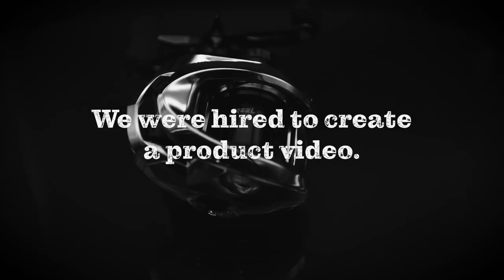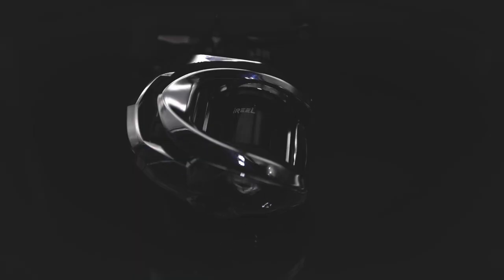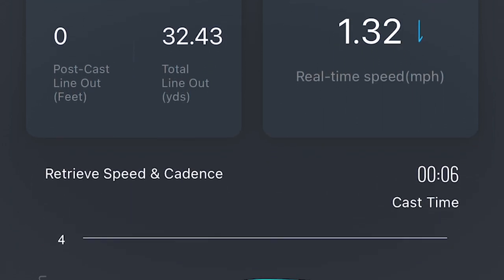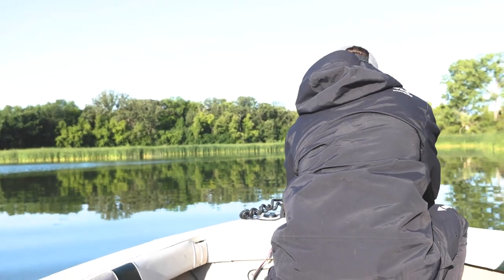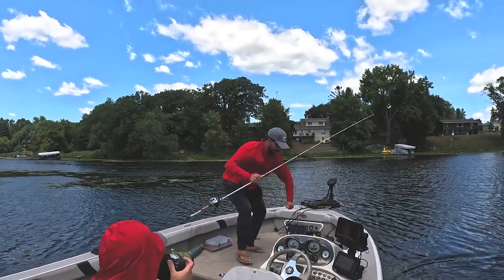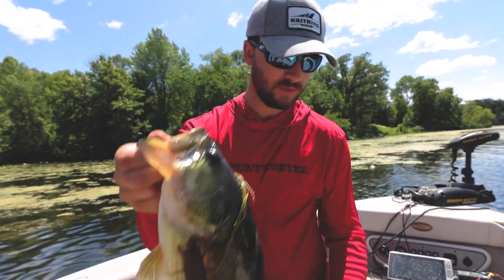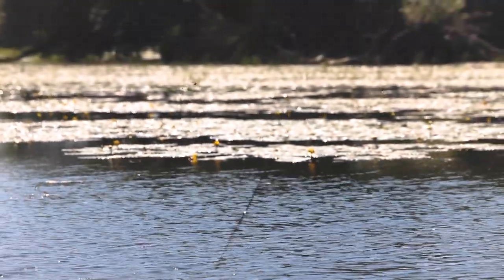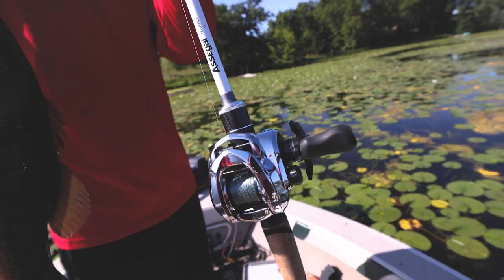We Only Had One Day To Film This...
Filming the new iReel from @KastKing so they could promote its release at ICAST.

We had a short window to film due to a long stretch of bad weather, so when the sun came out, we got up early and headed to an area with a variety of lakes to give us options. Then, our first lake was a struggle...so as the day went on, the pressure increased to get as much bass footage as possible!